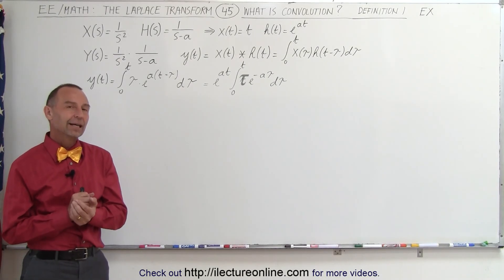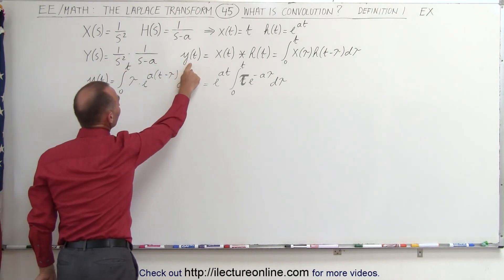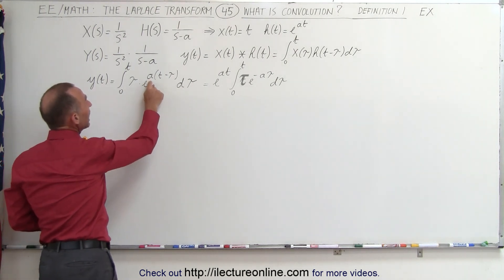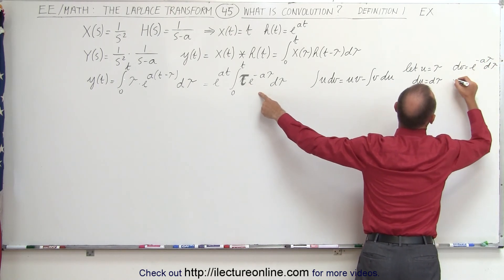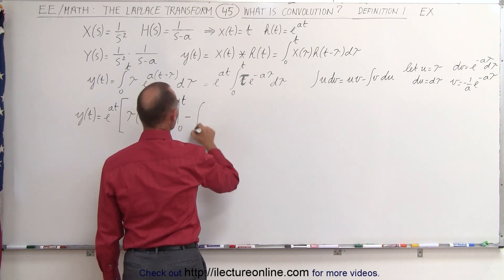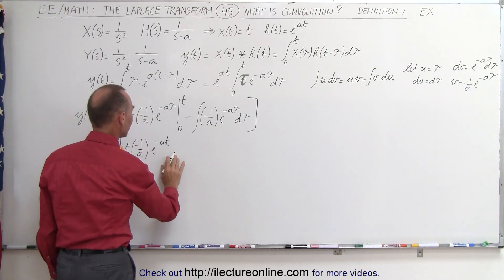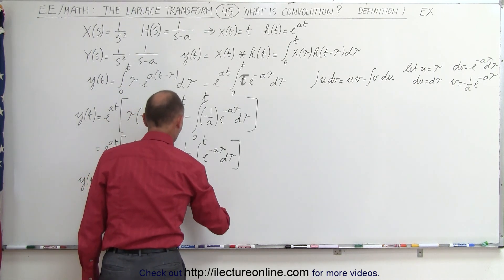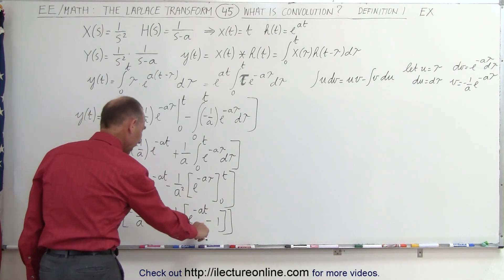Electrical Engineering: Ch 16: Laplace Transform (45 of 58) What is Convolution? Def. 1: Ex.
In this video I will find y(t)=? using the method of convolution given X(s)=1/(s^2), H(s)=1/(s-a).